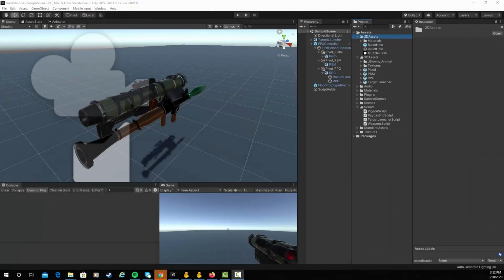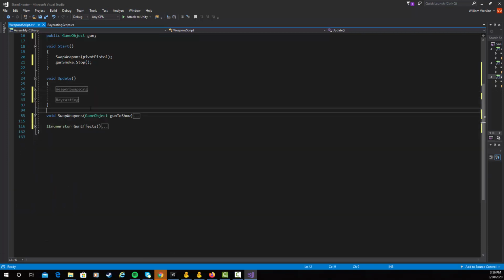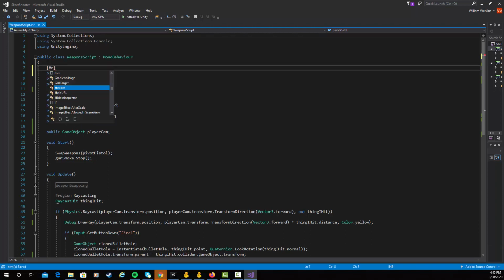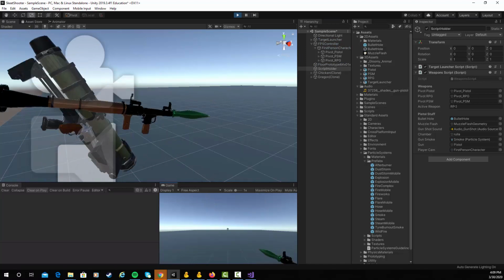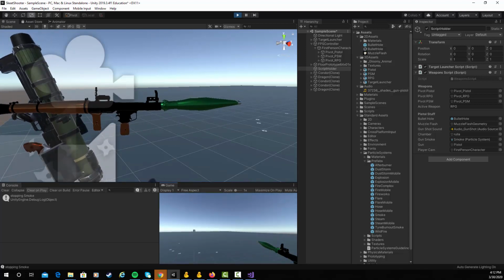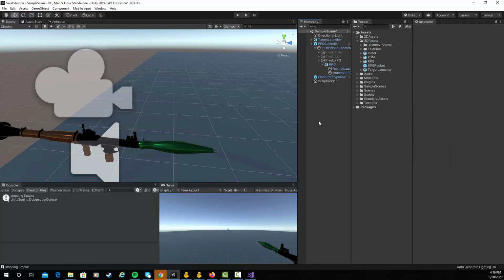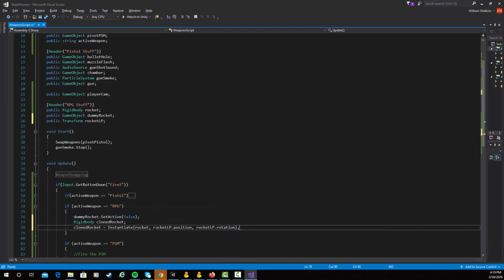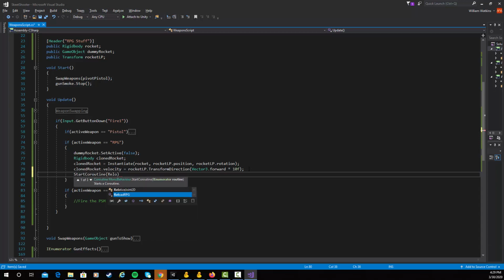Unity Skeet Shooter Project Part 04